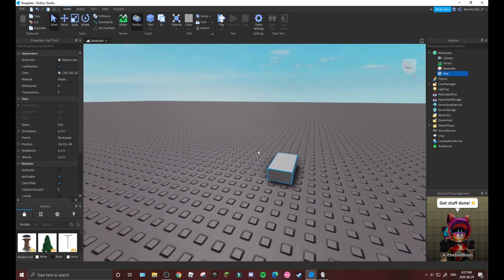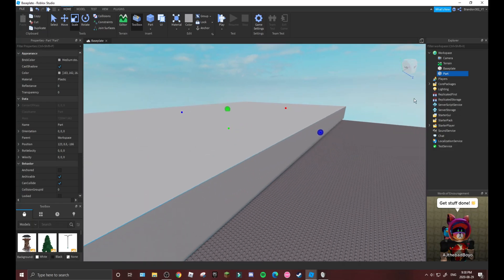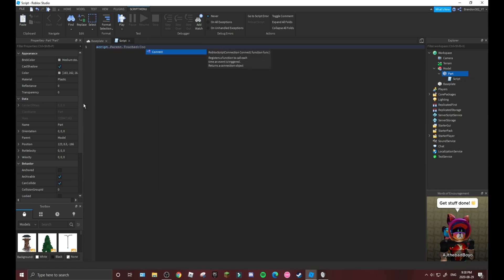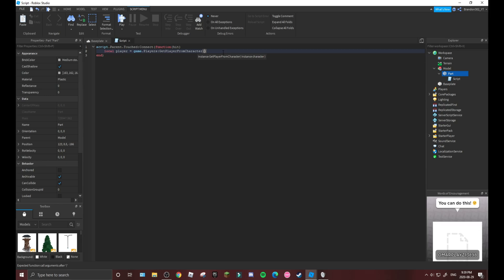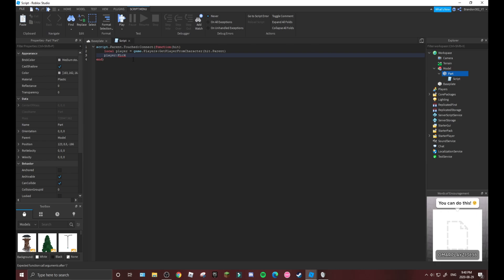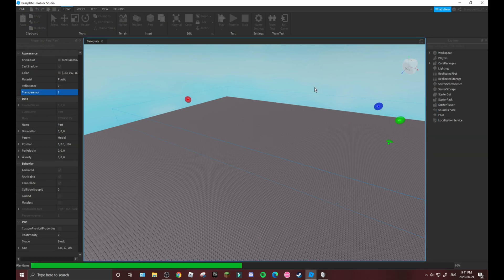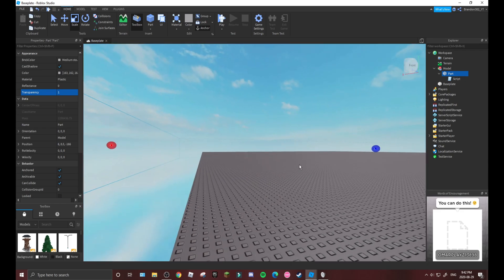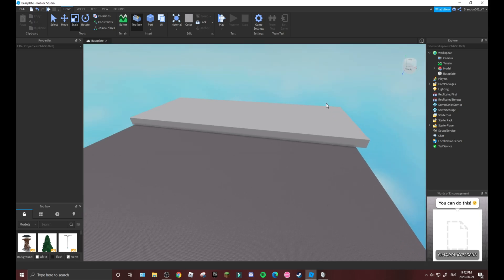How To Make A Part Kick You From Roblox! (Roblox Scripting)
How To Make A Part Kick You From Roblox!

0:00 Intro
0:29 Part Editing
1:31 Script Editing
4:30 Testing
4:48 Reviewing
6:15 Outro